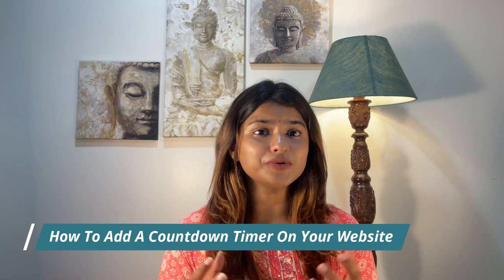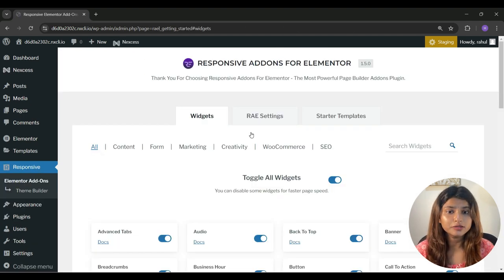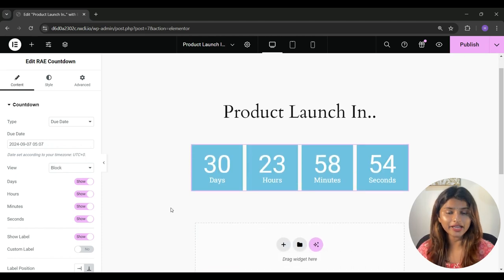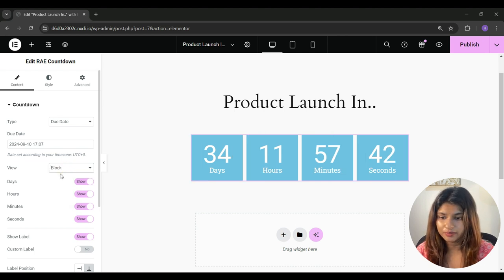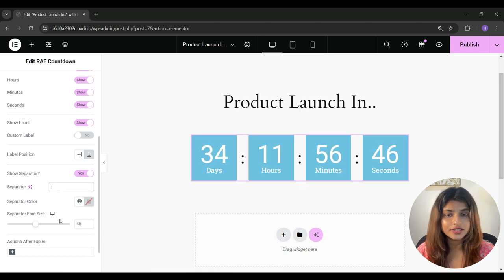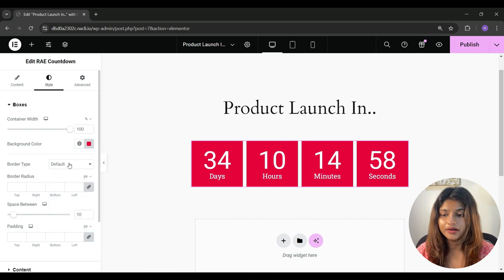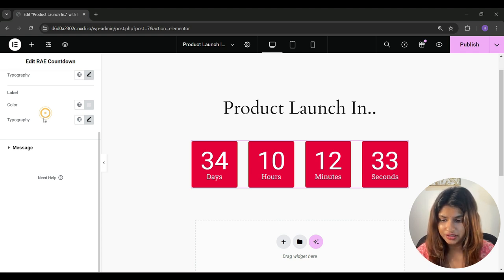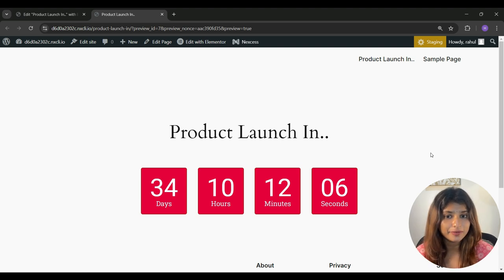Add A Countdown timer To Your WordPress Website for FREE | Responsive Addons for Elementor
Learn how to add a countdown timer to your WordPress site in under a minute by watching the video above!

A countdown timer is a dynamic tool that keeps your visitors informed about special offers or upcoming events. It creates a sense of urgency and excitement by showing how much time is left before an offer ends or an event begins.